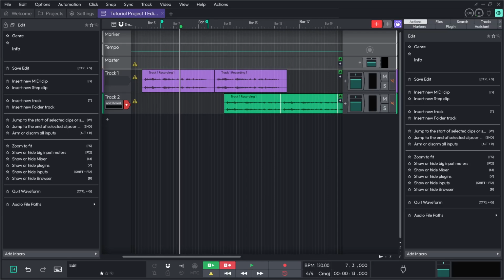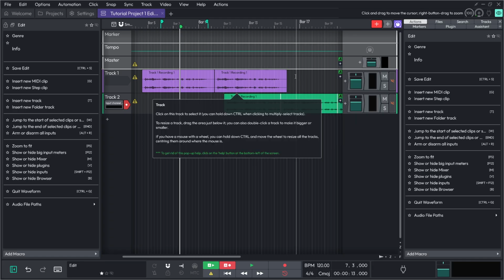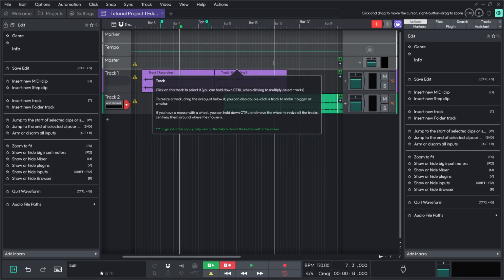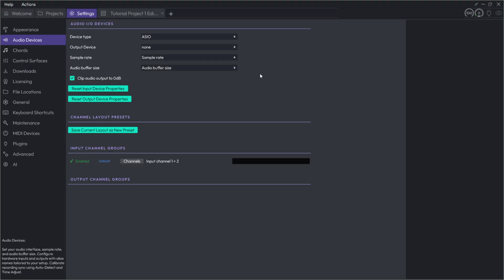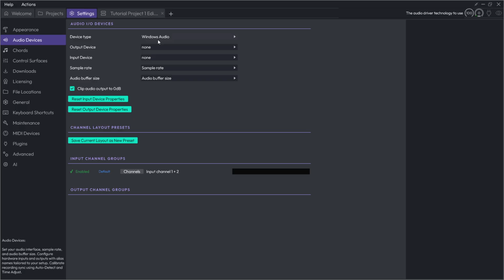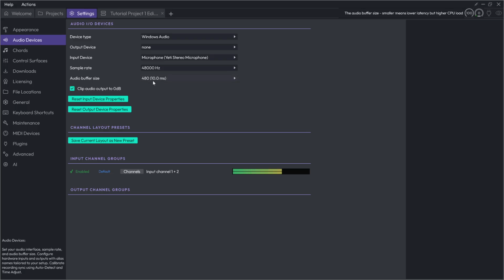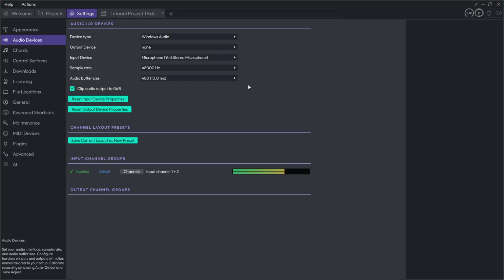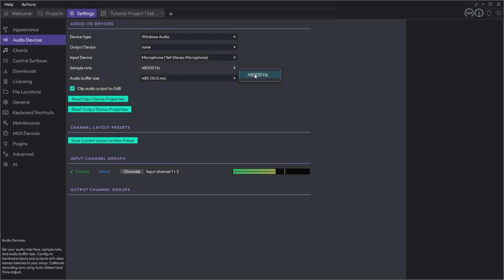How To FIX LATENCY On Waveform (QUICK & EASY) 2026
In this video, I'll show you how to fix latency on waveform. This is a full guide on how to reduce or eliminate audio latency issues in Waveform software in 2026. In case you've been trying to improve your audio performance in Waveform, this is the video you need to see!